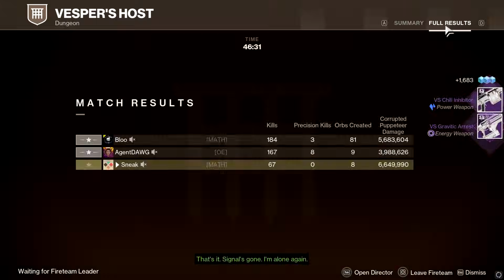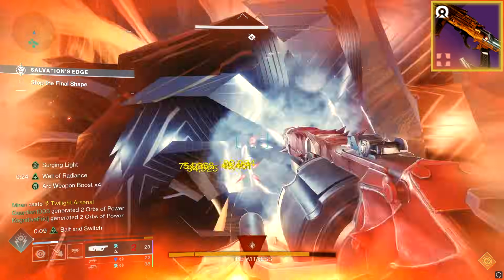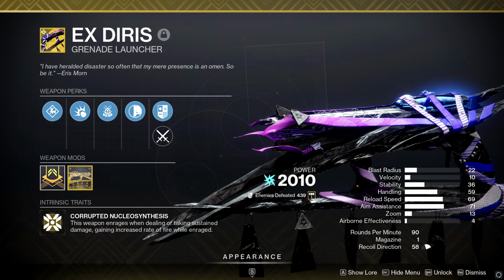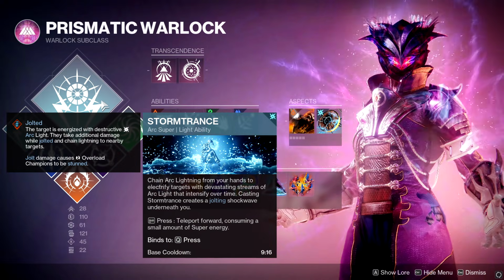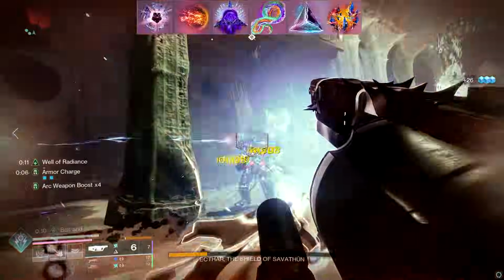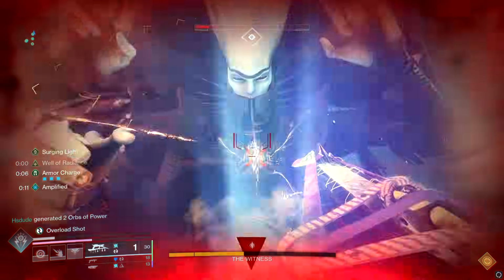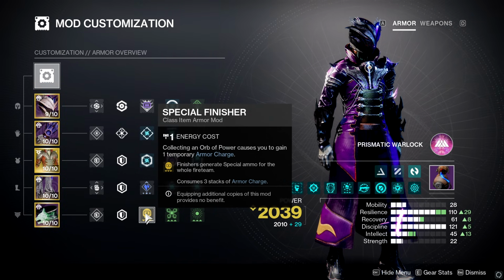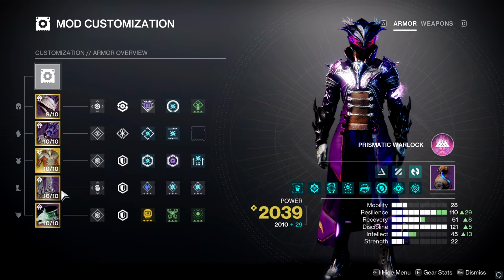The BEST Warlock DPS Build You Didn't Know About... Destiny 2